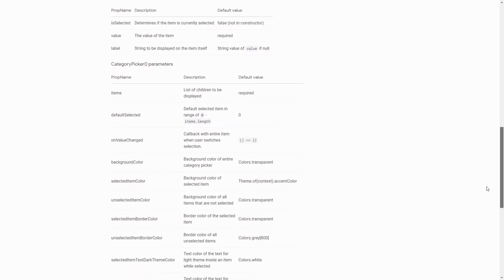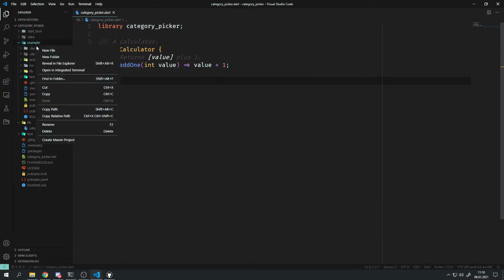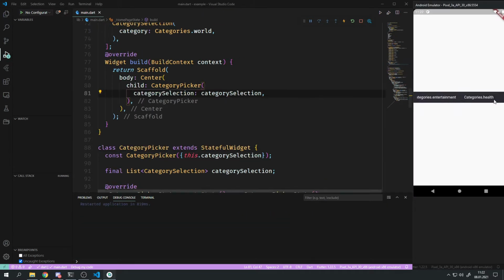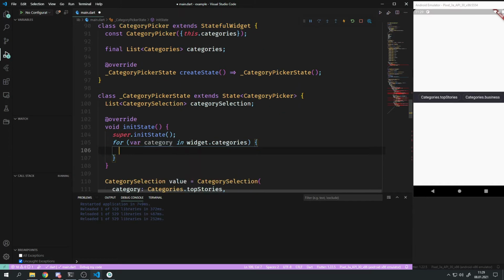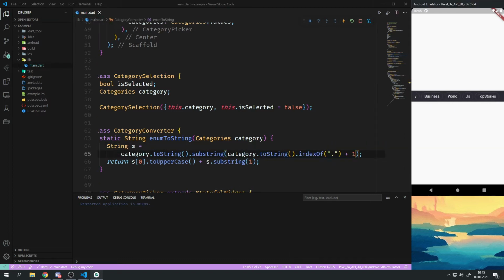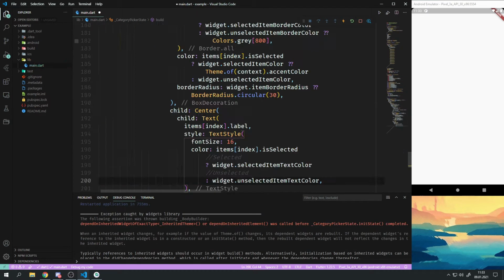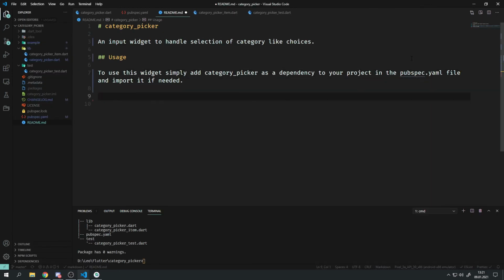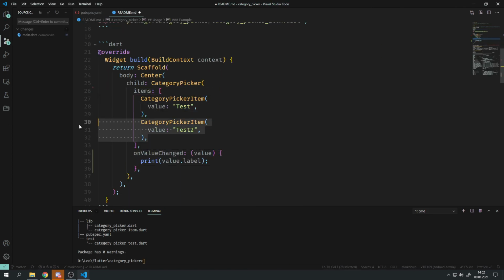Creating my first Flutter package | English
Today, I will show you my journey of creating my first Flutter package.